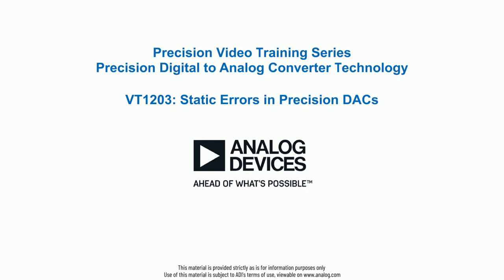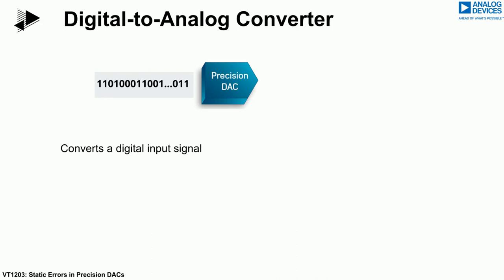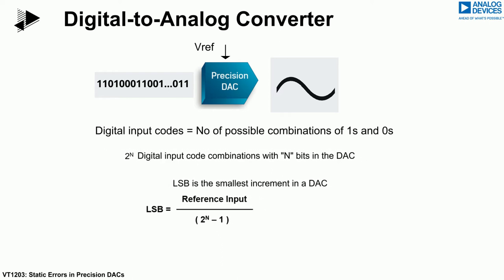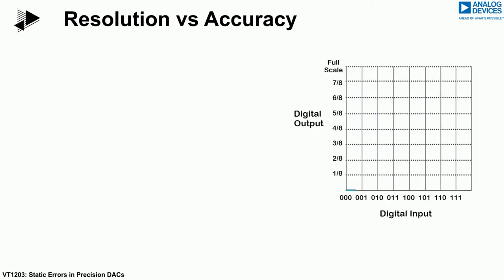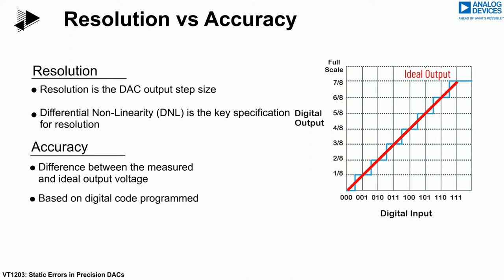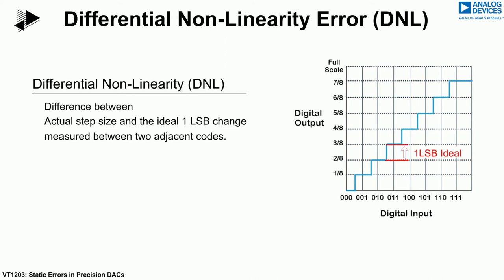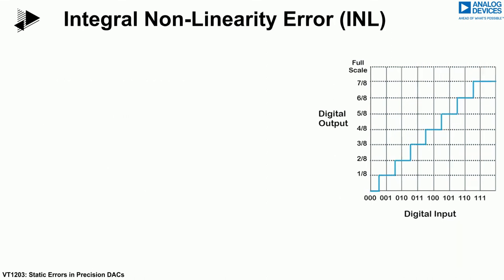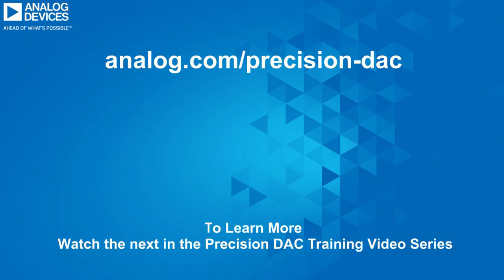VT1204: Dynamic Errors in Precision DACs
Learn about Analog Device's precision Digital to Analog Converter (DAC) Technology.  This video will provide an overview of the different types of dynamic errors found in DACs. Discussed are key specifications including noise and settling time. Analog Devices has a large portfolio of Precision DACs available that are applicable for any application or design, with options that offer package size, channel count, supply voltage range.